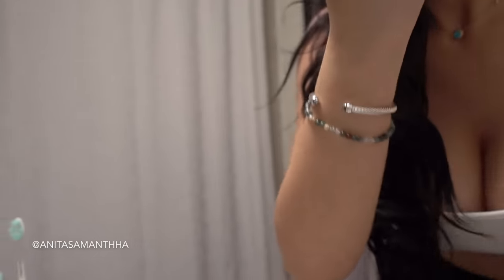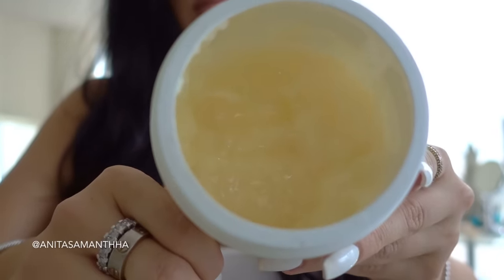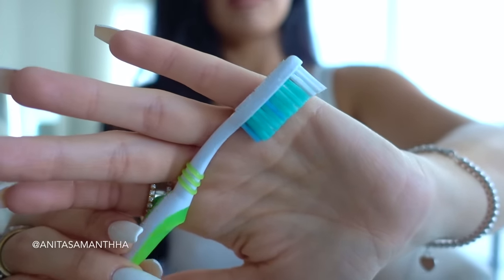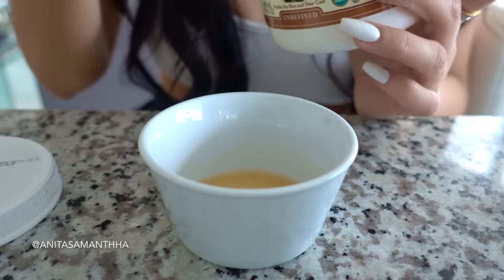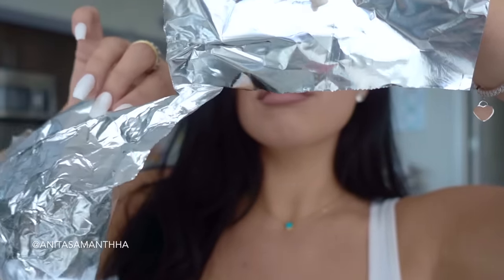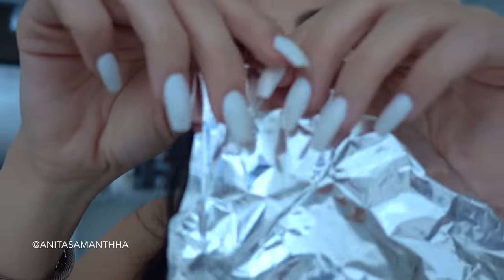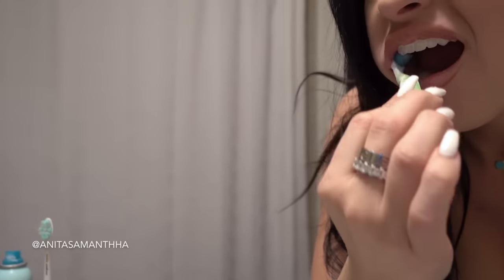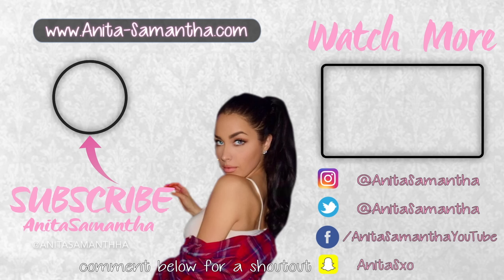DIY REMOVE PLAQUE & TARTAR FROM TEETH AT HOME (100% WORKS) | How To NATURALLY Get Whitest Teeth Ever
DIY TEETH WHITENER Plaque Removal Whiten Teeth at Home Naturally in Seconds
💥Open Me💥
Come Say Hi on My Social Medias🙋🏻

Products Mentioned In this Video If you have sensitive teeth skip the apple cider vinegar and dilute the products with water💕 You can always test for 30 seconds first - this is just what works for me

Soft Disposable Toothbrush
Apple Cider Vinegar
Unrefined Coconut Oil
Hydrogen Peroxide
Colgate Toothpaste + Brush
My White Bowls
My Exact Nail Polish Color

FAQS
My Foundation
My Tripod
Everything You Need to Film

MORE OF MY BEAUTY / DIY VIDEOS